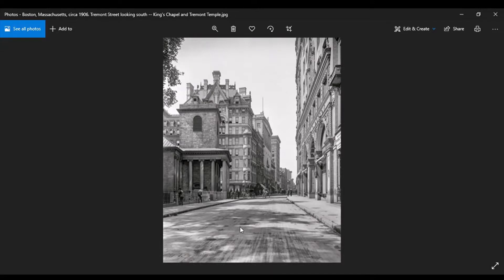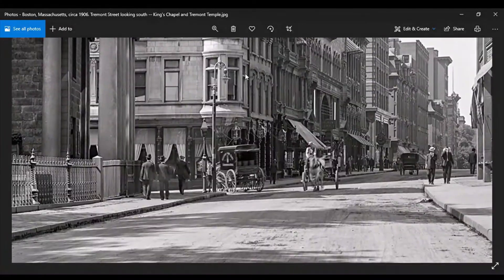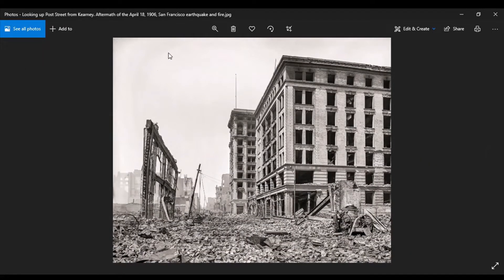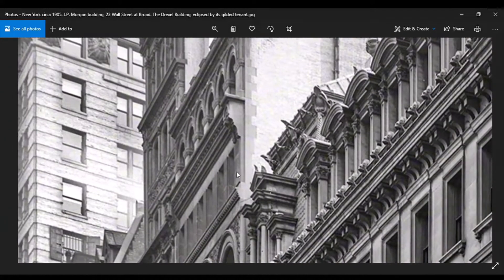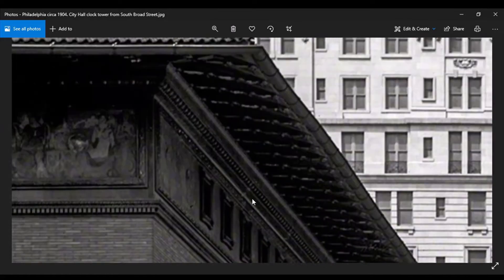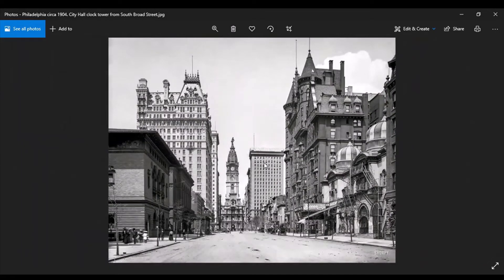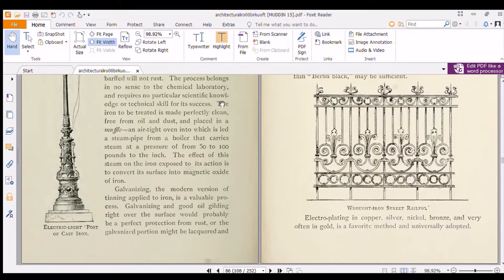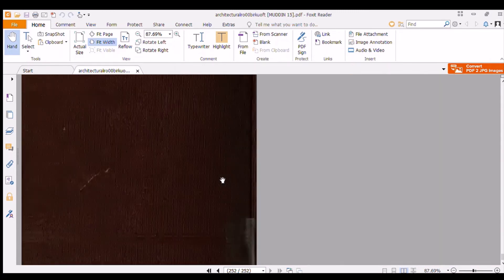E15 MUDDIN WITH BEAGS an HD Photo MUDFLOOD Tour of Old World Tartaria and it's Architecture LITE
"No one can be told what the Mudflood is...you have to see it for yourself."